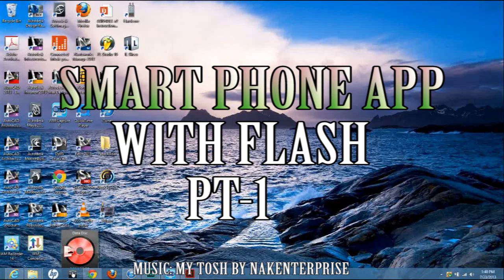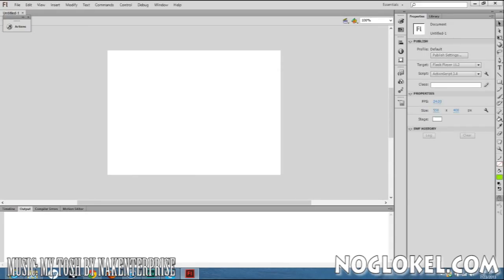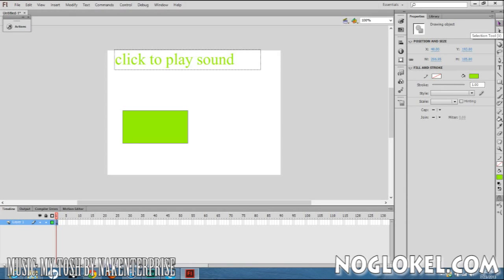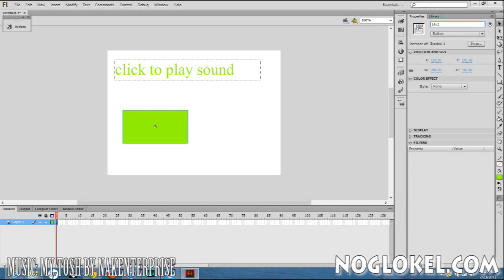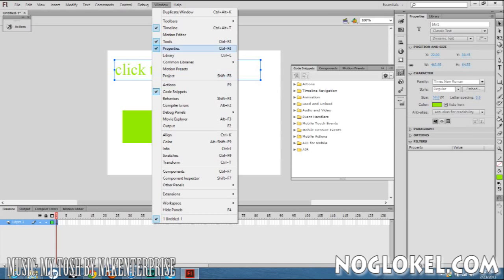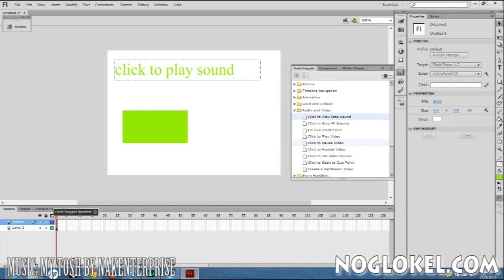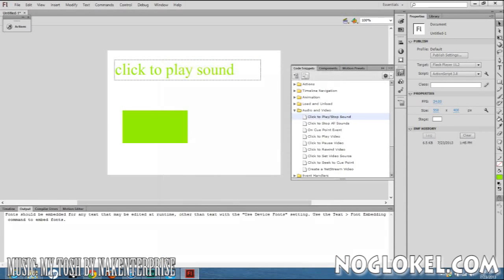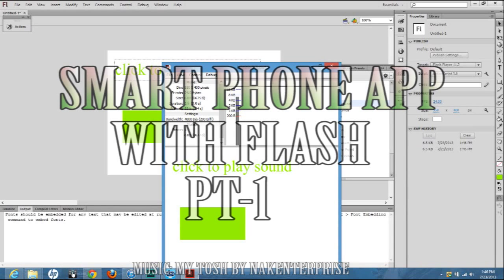Create Smart phone Apps with Adobe Flash Pt-1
We will use Adobe flash to create a simple smart phone app.  These principles are the ones used to create our Talk Jamaican, Talk Ghetto and Talk Hebrew Apps.  We will use mouse clicks and then tap event to be used on smart phone.  You can view our apps at noglokel.com.  In part one you will build the app In Flash CS6 and in Part-2 you will display the app on a smart phone device in flash for testing with touch event.